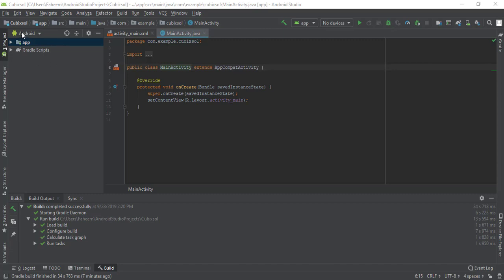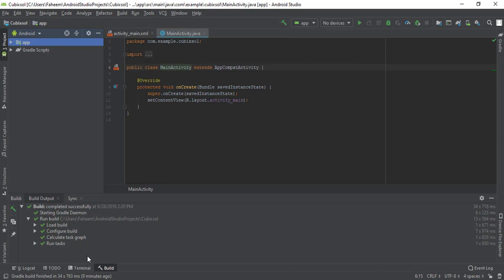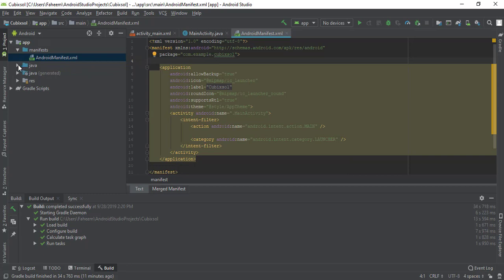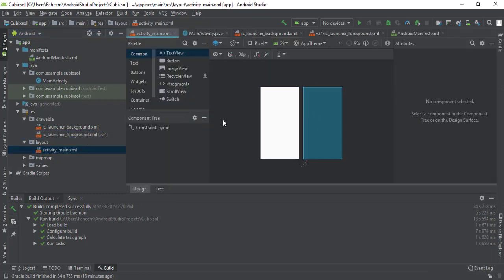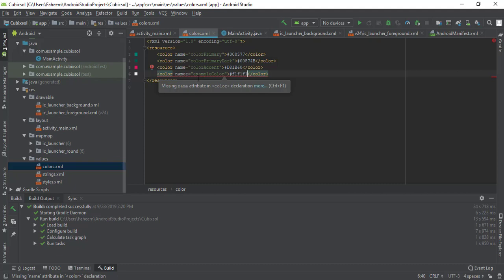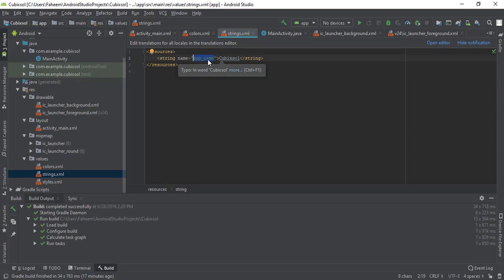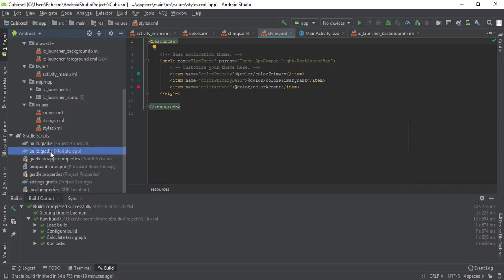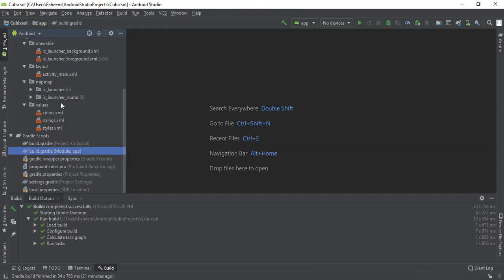(Part 4) Introduction to Android Studio and Project Structure of an Android App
In this video, i am going to show to introduction to android studio and I have also told the element present in android studio and I have also explained the project structure of the android application